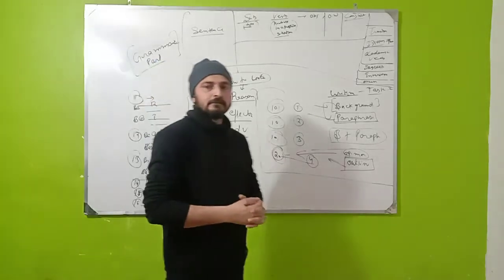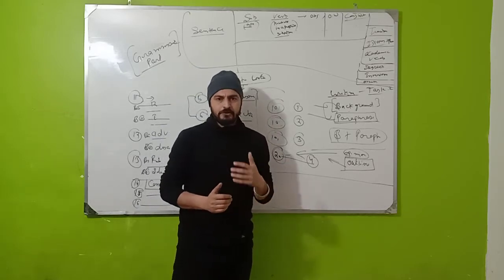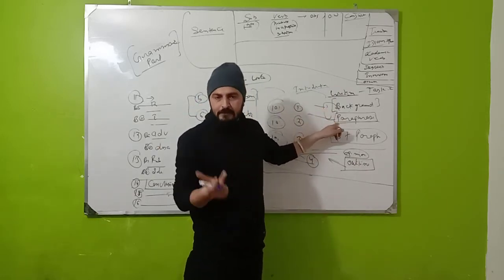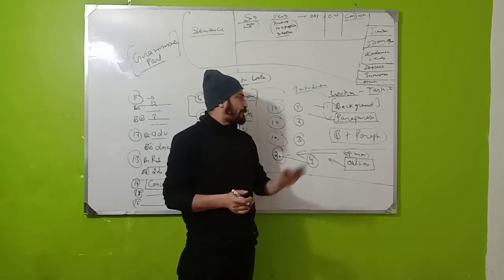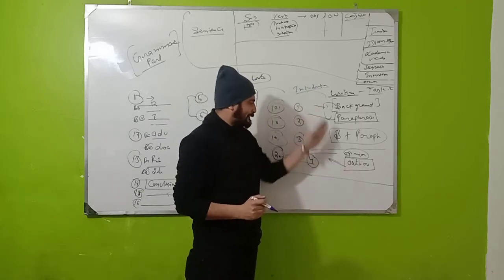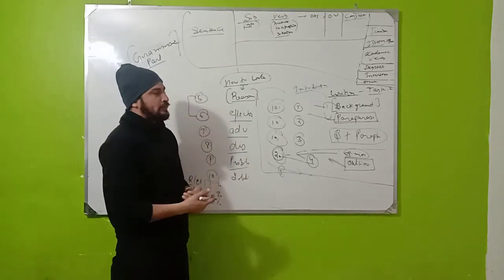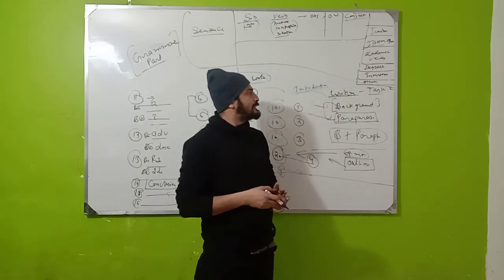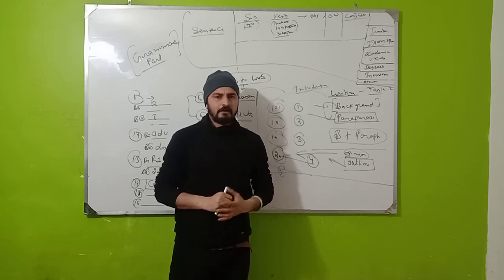lecture 1 best for writing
important points to learn before writing task two ielts.